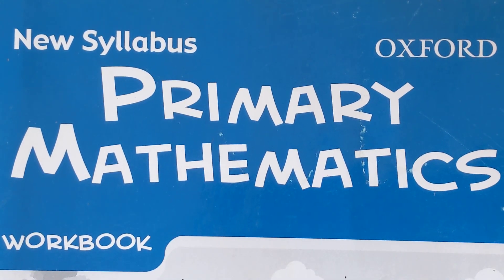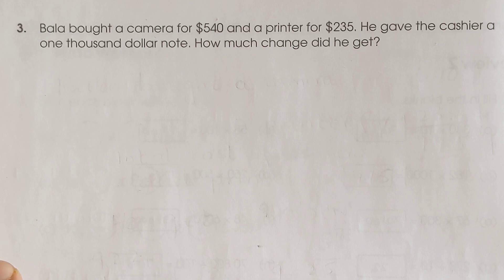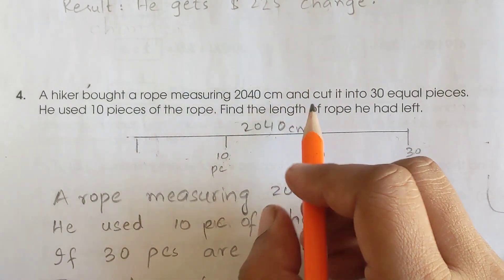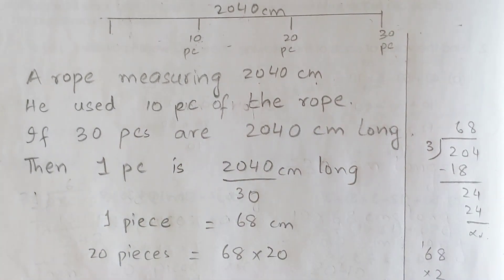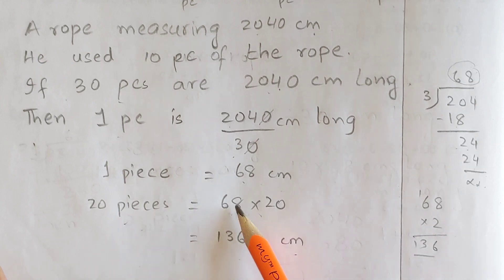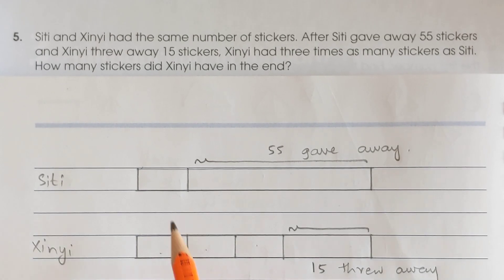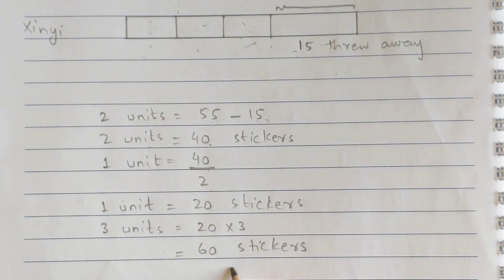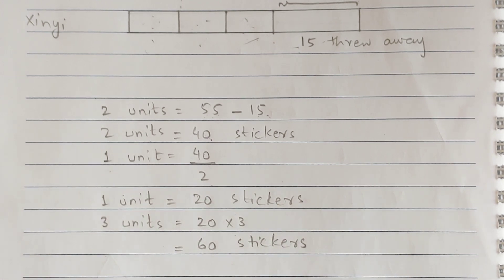New Syllabus Primary Mathematics Workbook 5a | Chapter 2 Four Operations| Review 2 pg#42,43 | Q3-5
easy mathematics
words problem